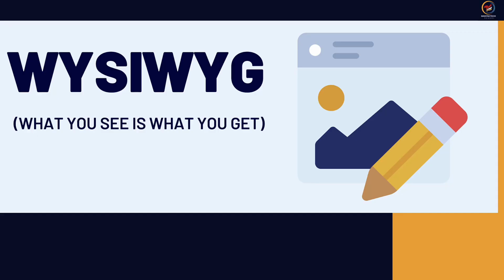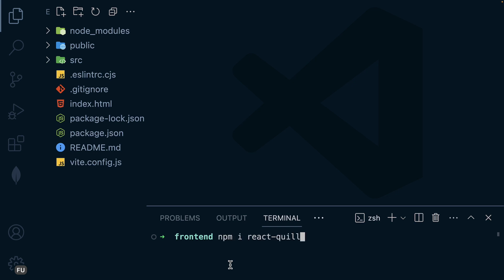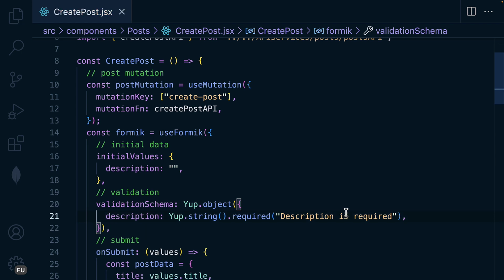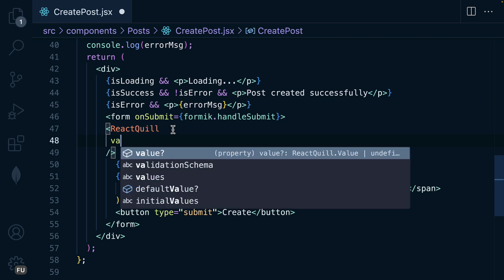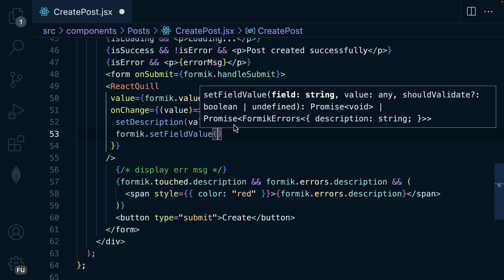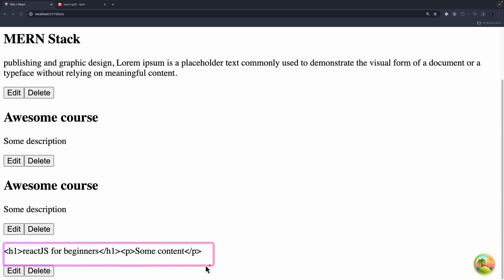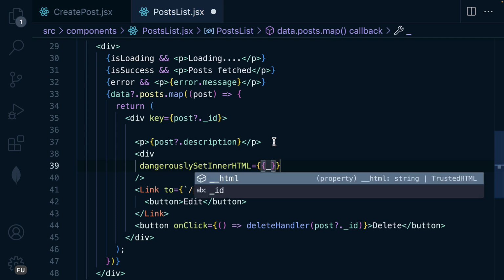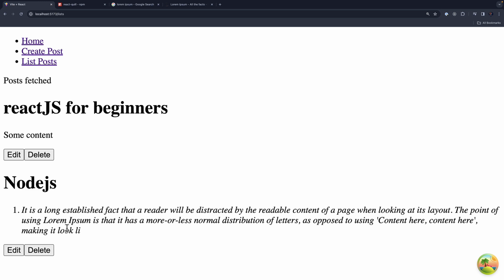Integrating WYSIWYG | Build and Deploy MERN Stack blog project